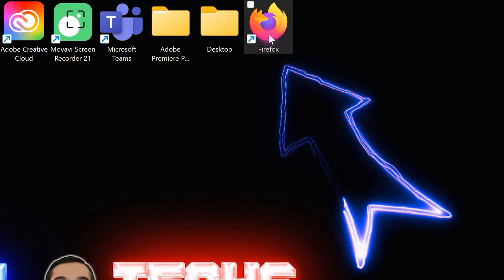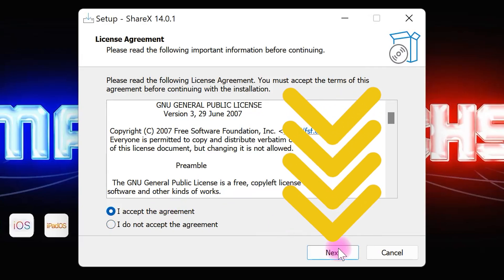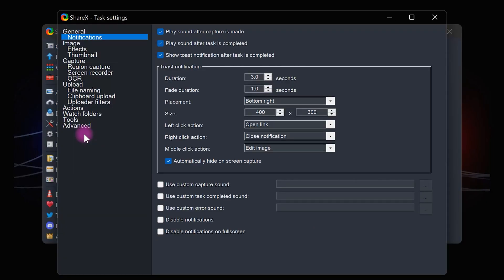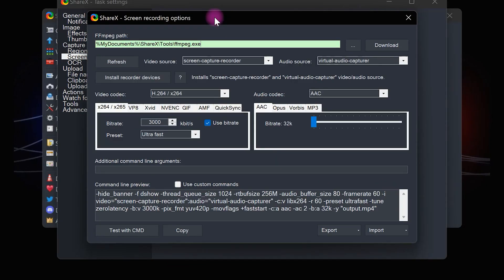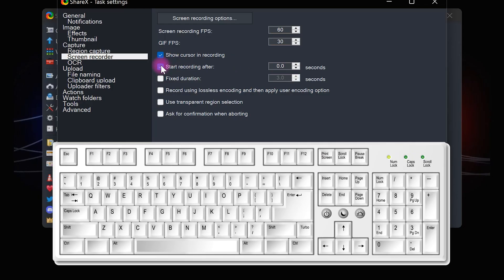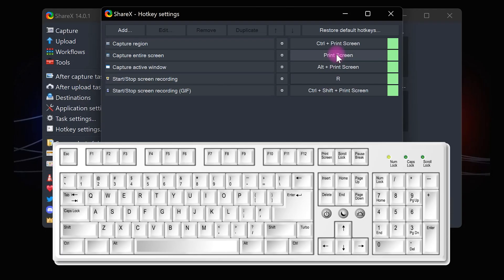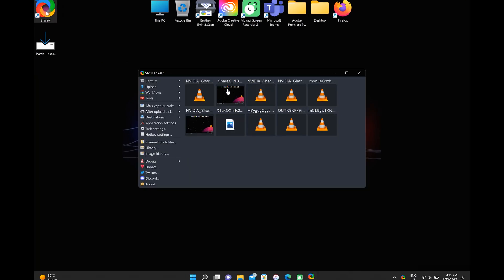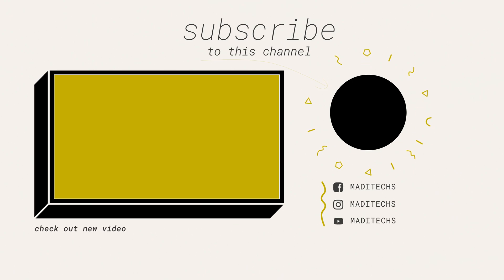How To Record Screen On Windows 11 With Internal Audio Step By Step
If you're looking for how to record screen on windows 11 and how to record screen on windows 11 with internal audio, this video is for you. Also in only 3 minute you can see how to record your computer screen and record computer screen.
ShareX is a free and open source program that lets you capture or record any area of your screen and share it with a single press of a key. It also allows uploading images, text or other types of files to over 50 supported destinations you can choose from with this app you can learn how to record screen windows 11 and how to record screen windows 11 with audio. So if you are searching for screen recorder windows 11 and best free screen recorder for windows 11, this video is for you. For example, with this app you can record presentations on your screen with voice script that you can send to your friend and in with video you can learn how to record screen windows 11 with sound and the best free screen recorder for pc without watermark. ShareX is the best screen recorder windows 11 and with this app you can learn how to record screen on windows 11.
In this video we show you how to record screen windows with audio and how to record screen windows 11 free and how to record screen on windows 11.
Information about this app:

Name: ShareX

Price: Free
Also if you're looking for how to set an alarm on windows 11, you can see this video
Chapters:
00:00 Intro
00:10 How to download the application?
00:24 How to install the application?
00:49 How to work with the application?
02:39 Outro